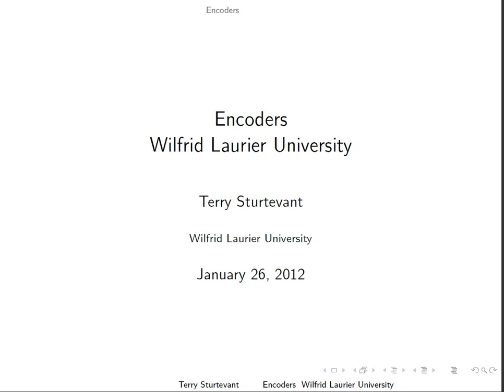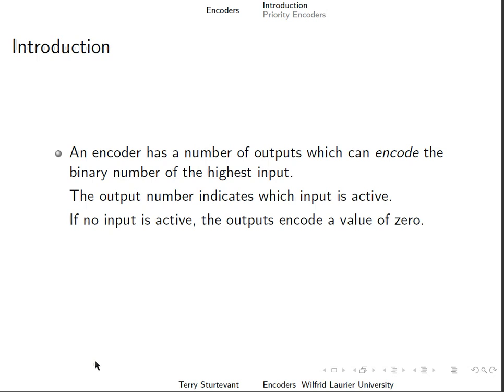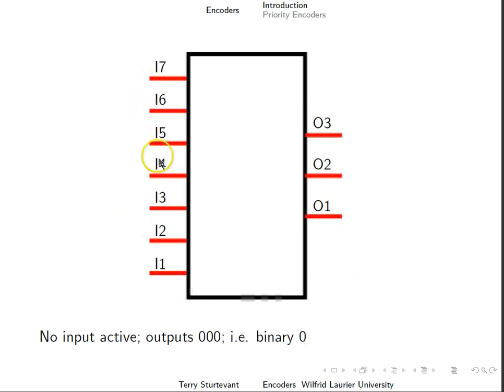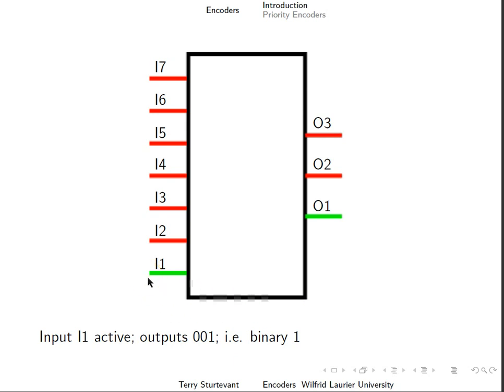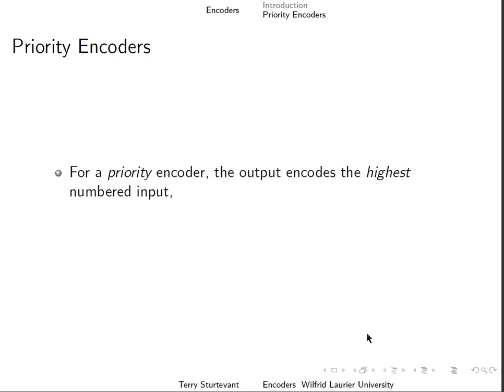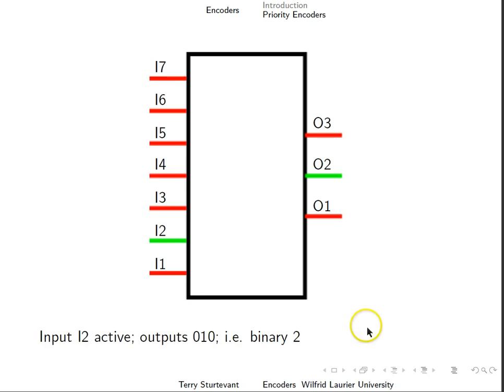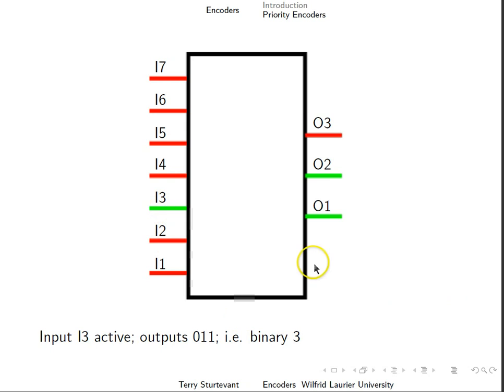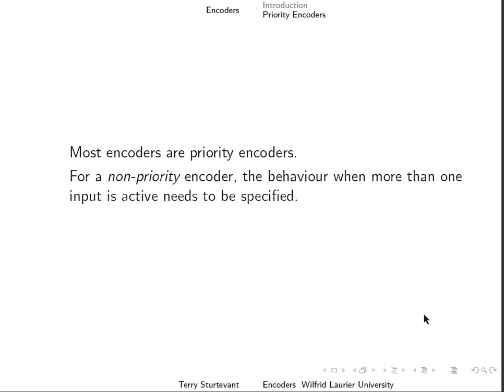Encoders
Brief introduction to digital encoders, including priority encoders
WLU PC120